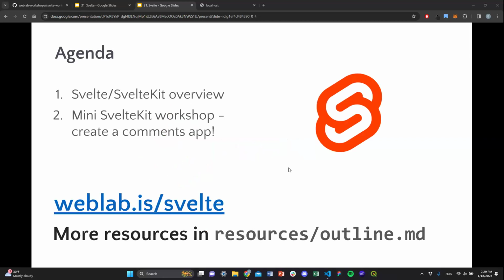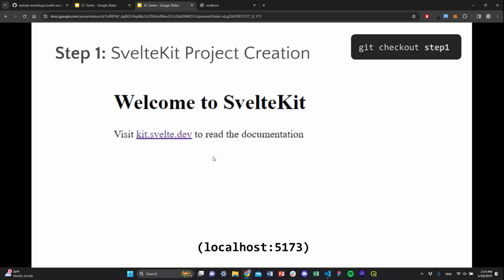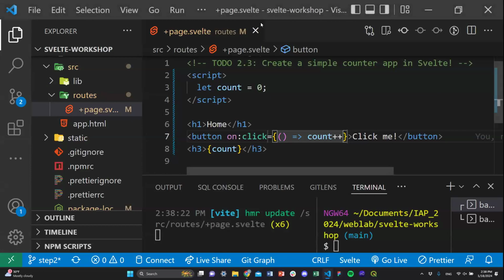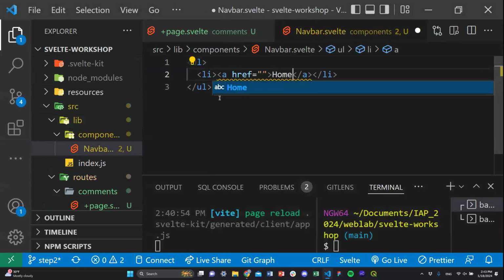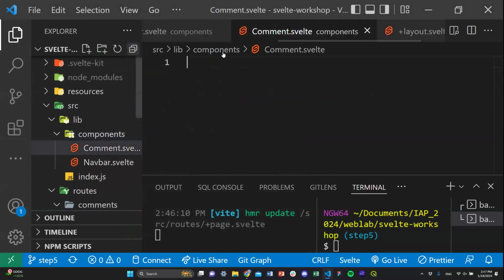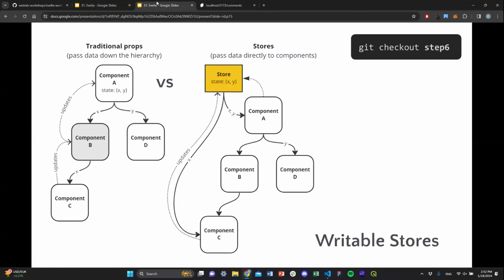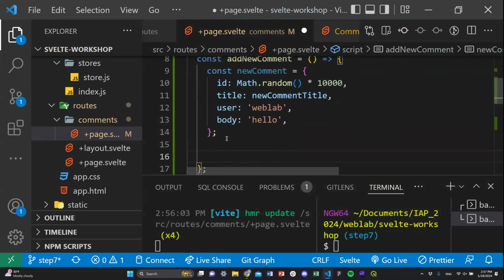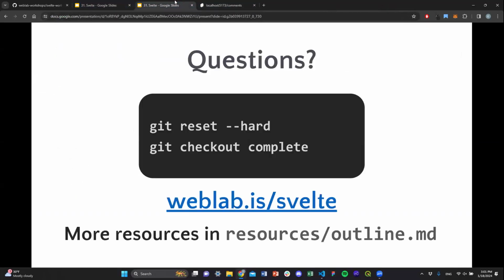IAP 2024 Day 8 - Svelte